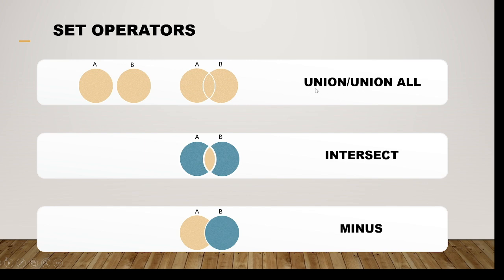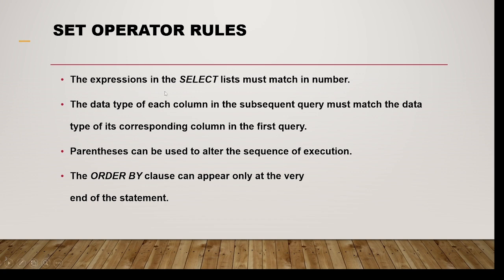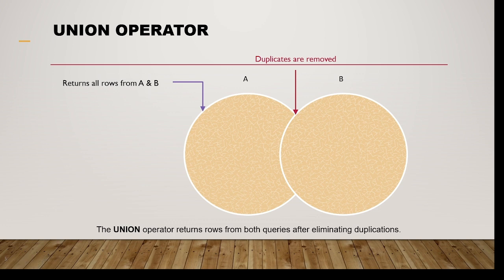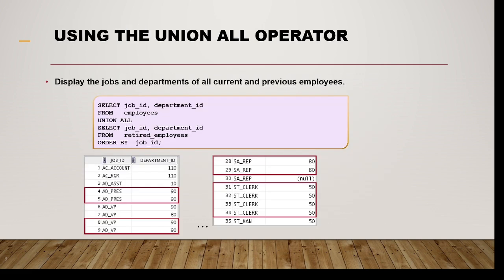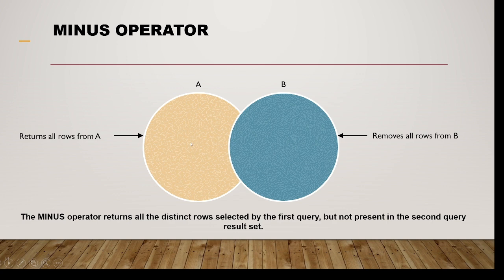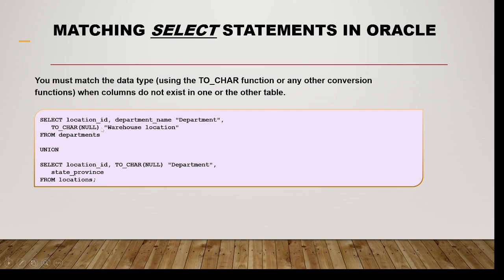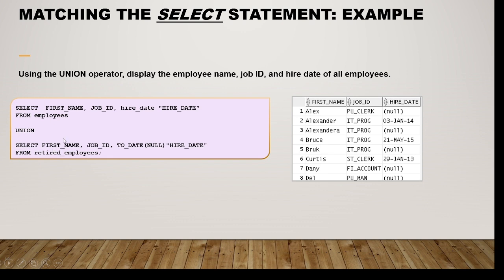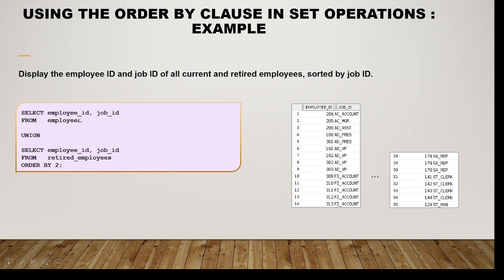Lesson 7 Set Operators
In this session of the Oracle SQL series, we introduce you to Set Operators, which are used to combine the results of two or more queries. You’ll learn how to use UNION, UNION ALL, INTERSECT, and MINUS to compare and merge data sets.
We’ll cover the rules you need to follow, the differences between each operator, and real-world use cases where set operators simplify your SQL queries. This topic is perfect for those who want to work with multiple result sets and gain more control over data presentation.